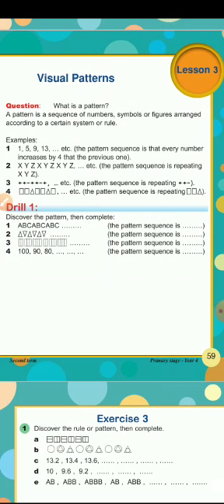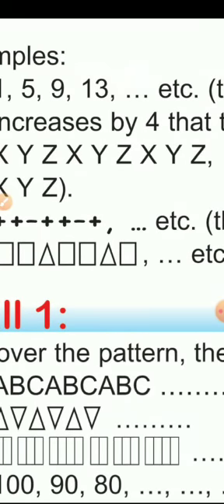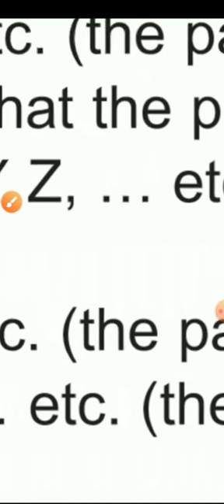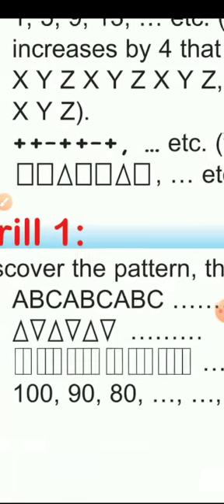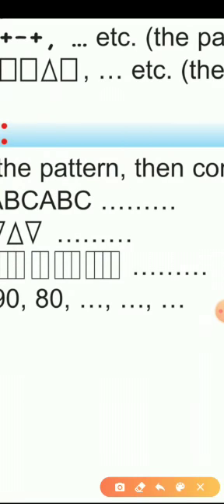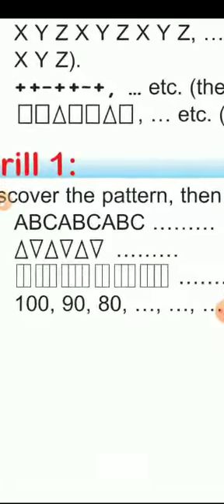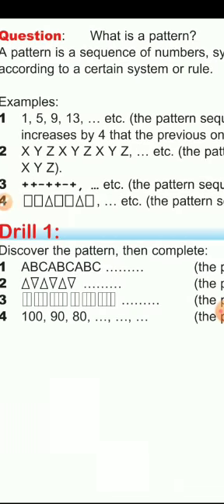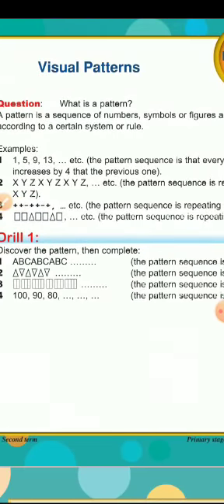Grade 4 math Session (visual pattern)